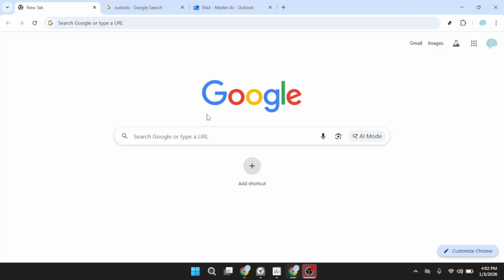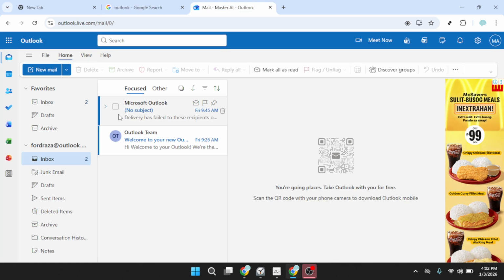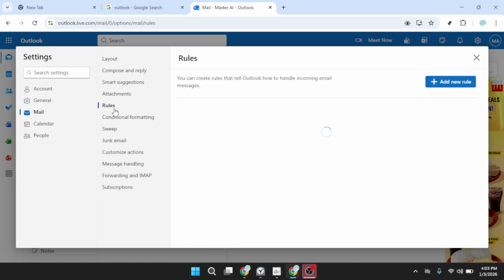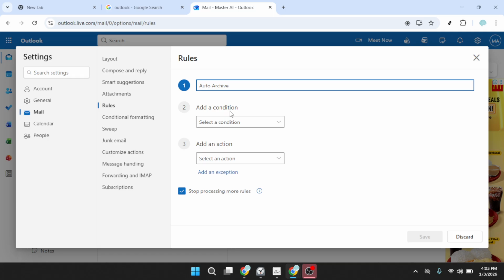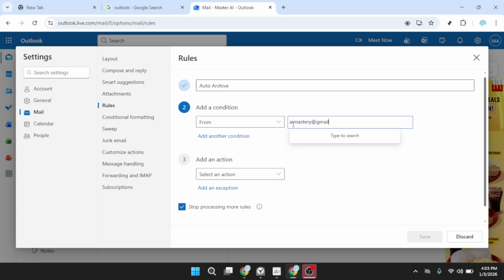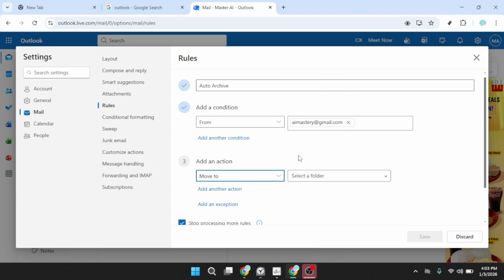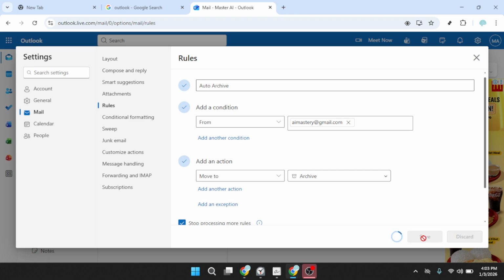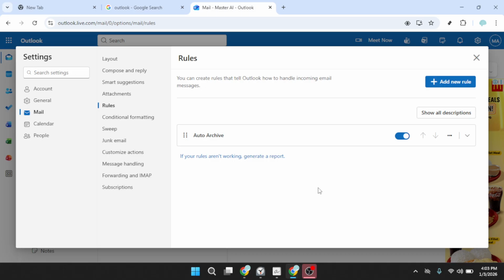How To Auto Archive Emails In Outlook (Updated 2026)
In this video, we discuss how to auto archive emails in Outlook to keep your inbox from overflowing. We explain how to configure Outlook storage settings to archive old emails automatically and manage mailbox size effectively.

00:00 Intro
00:04 Setting up an Automatic Rule in Outlook on the Web
00:16 Open Outlook Mailbox
00:34 Open Settings
00:43 Navigate to Rules
00:58 Create a New Rule and Name It
01:11 Add a Condition (From Sender)
01:35 Add an Action (Move to Archive)
01:54 Save and Activate the Rule
02:13 Important Considerations for Rules
02:24 Managing Existing Rules